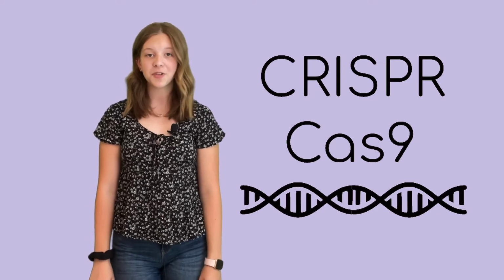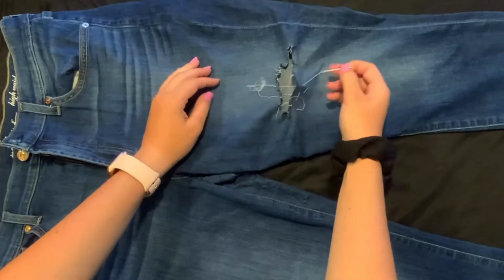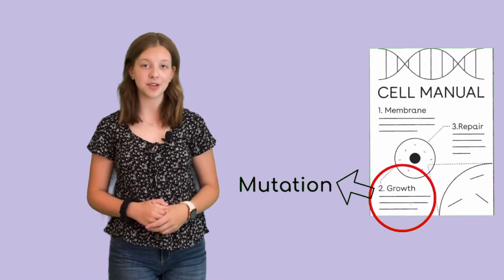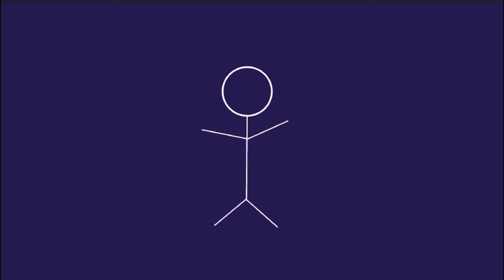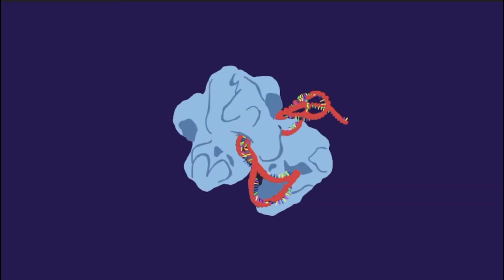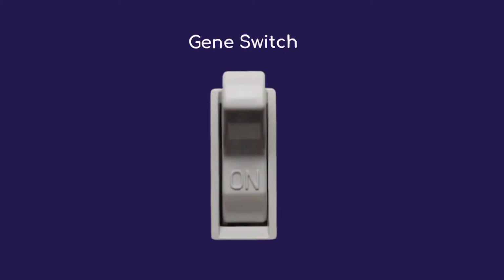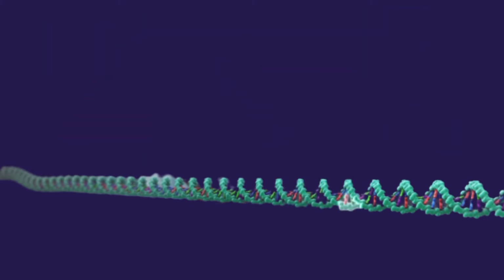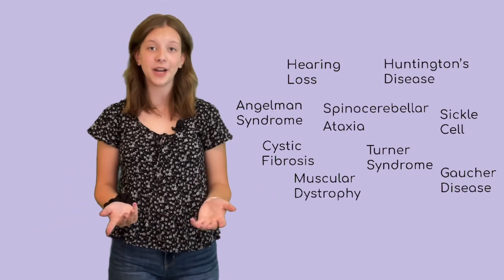CRISPR-Cas9 Technology Explained | Breakthrough Junior Challenge